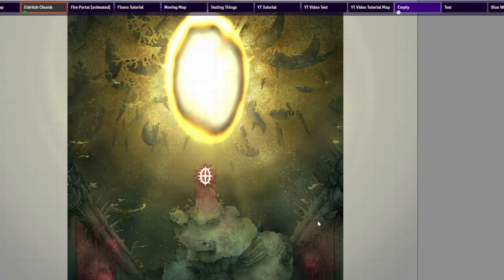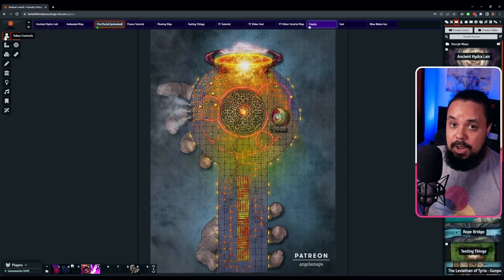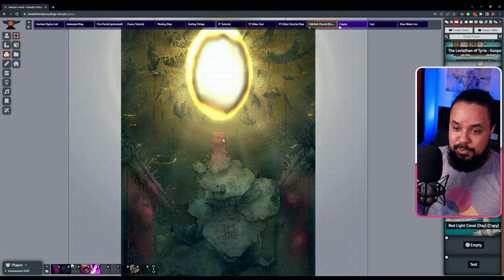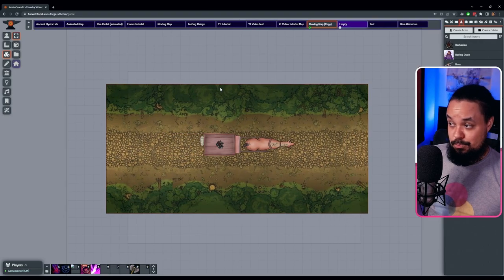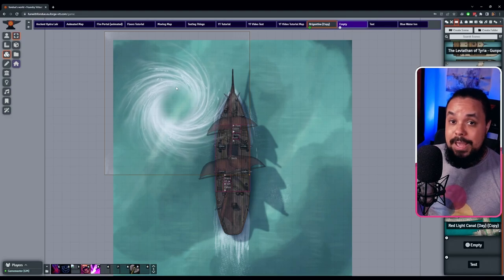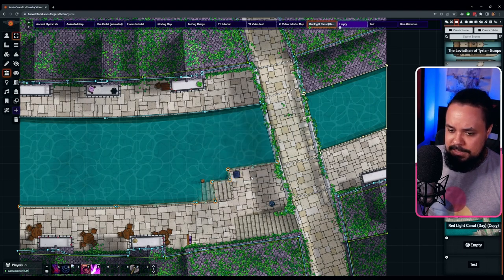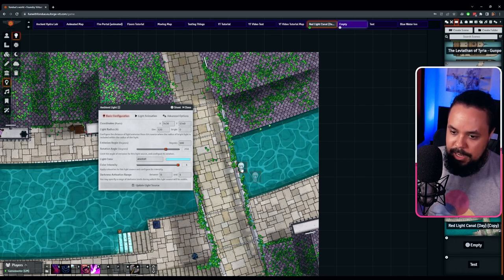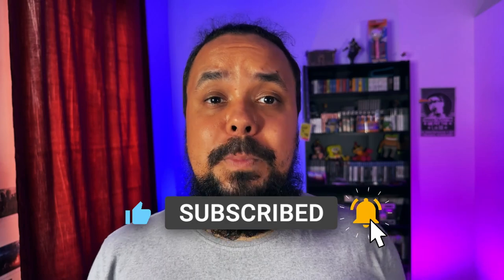Let me show you how to create STUNNING MAPS in Foundry!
Did you know you can animate maps inside Foundry VTT? No more will your maps be too static and too boring! There are a number of technique's that you can use to add motion to your maps to bring them to life. In this tutorial, you will learn these techniques and one of them is something you won't be expecting. Let me show you how to create stunning maps in Foundry!

Chapters:
00:00 Intro
00:41 Special announcement
01:38 Foundry setup basics
02:30 Animated video files
04:05 Using tiles as animated effects
09:17 Animated tiles
17:08 Animating with light
26:31 A 5th technique
26:50 Summary